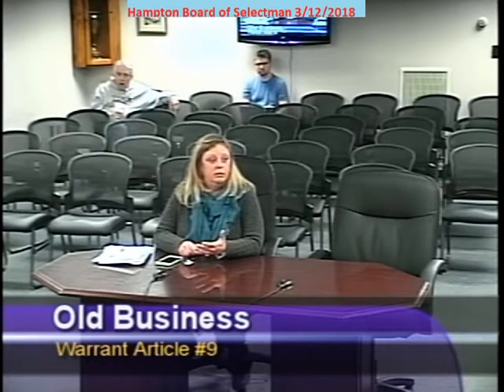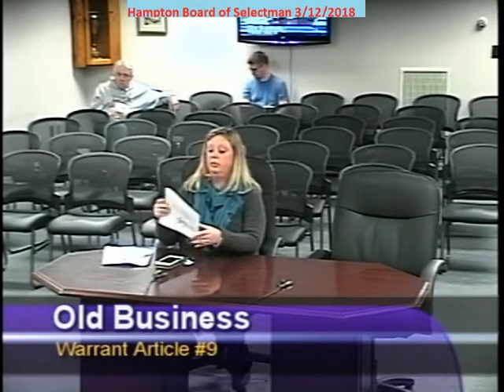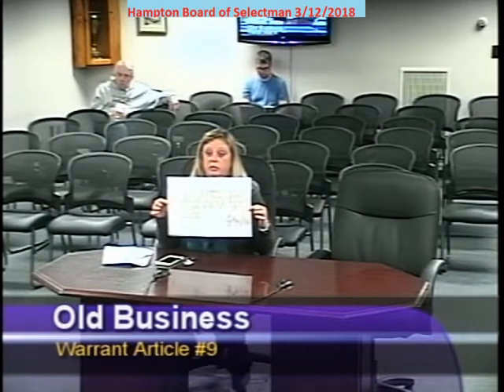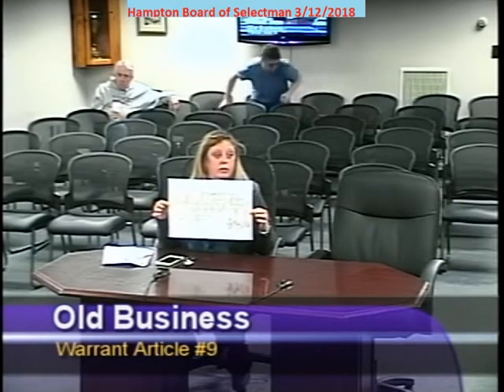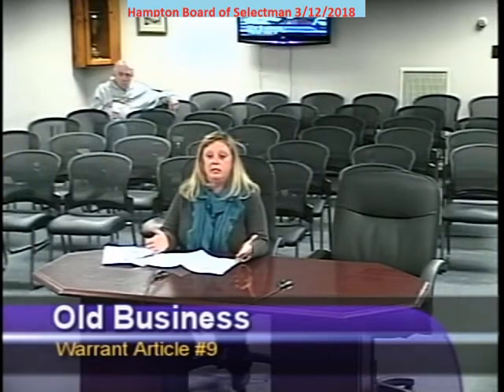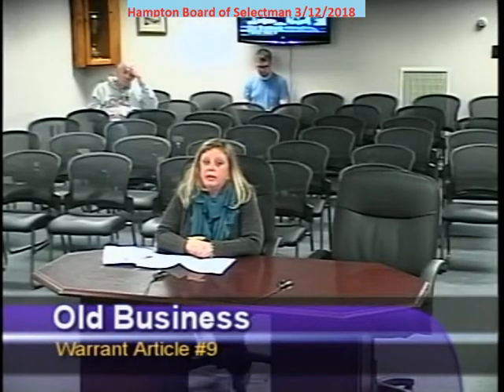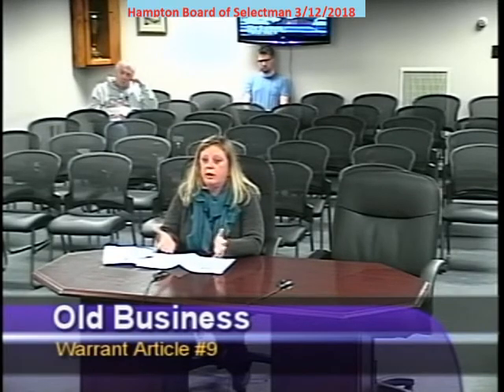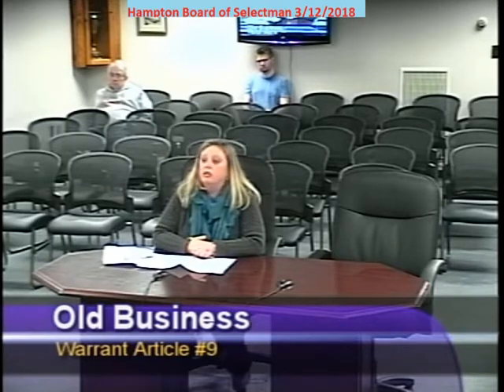BOS 3/12/2018 Lafayette Road